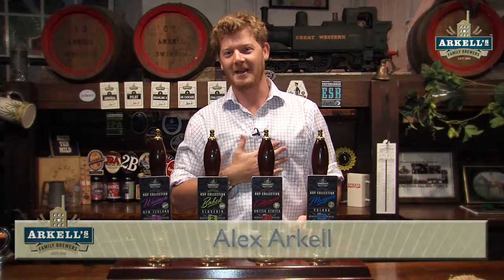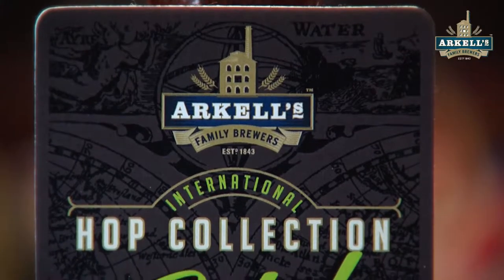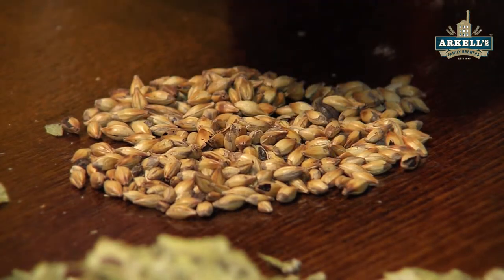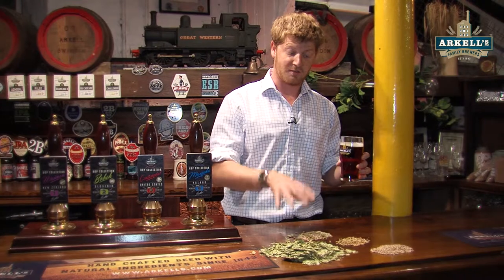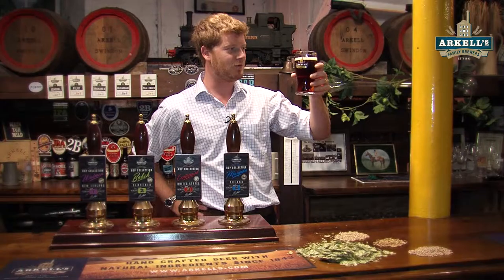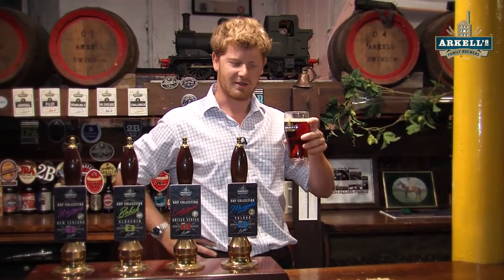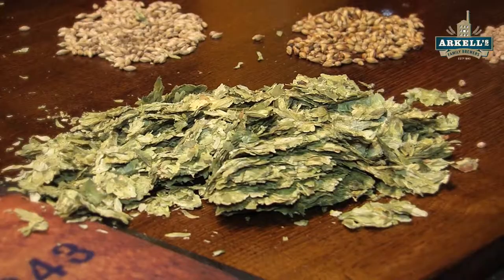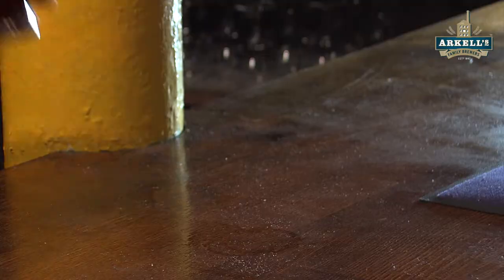Introducing Bobek - Arkell's Brewery.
Head Brewer Alex Arkell introduces Bobek, one of the beers from the International Hop Collection.

Find out more about our International Hop Collection in our extended version of this film